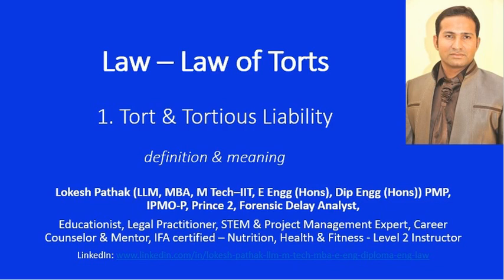Law - Law of Torts - 1: Tort & Tortious Liability - Definition & Meaning